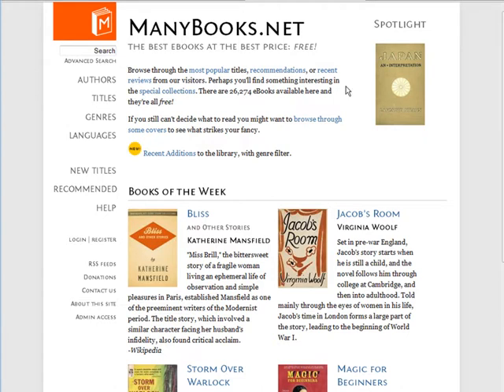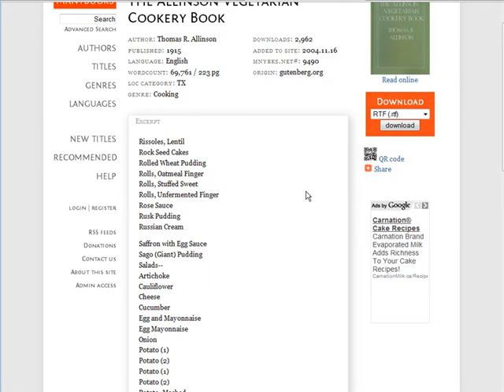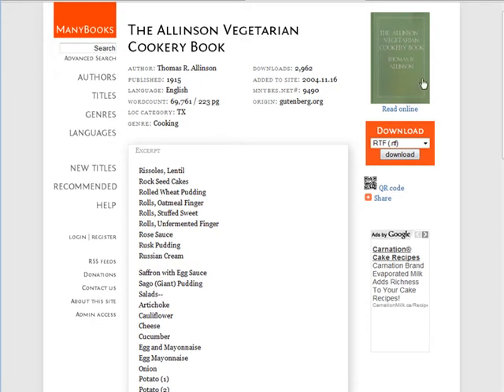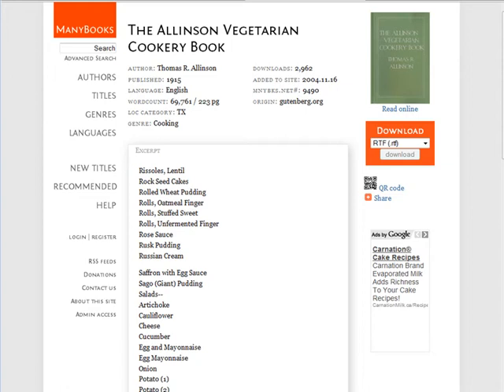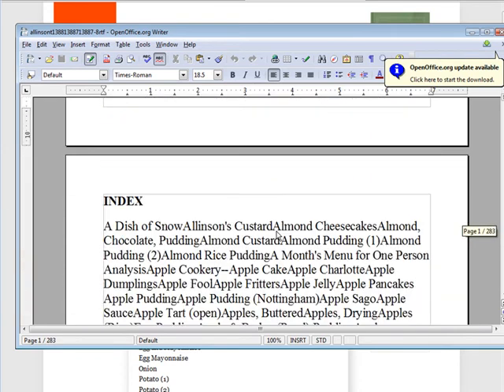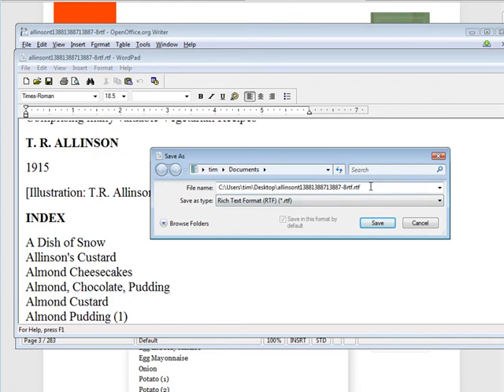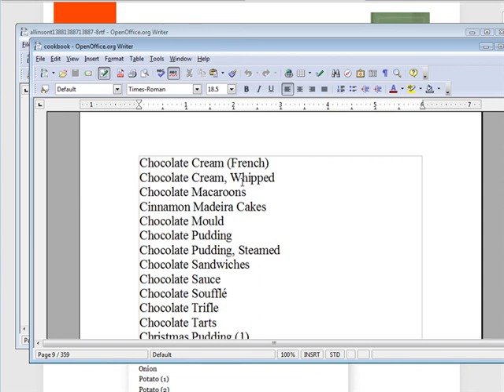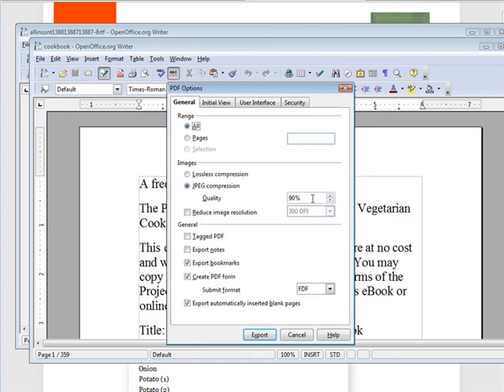Create Your Own Product from Public Domain Works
Find the best PLR content around.